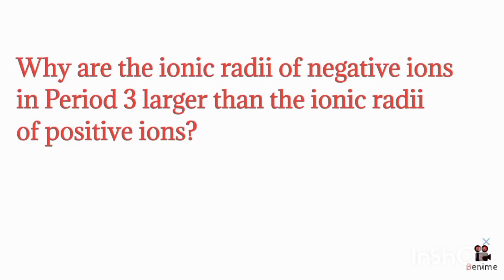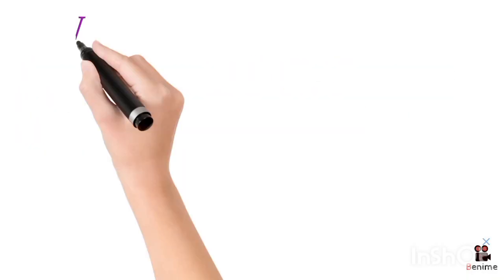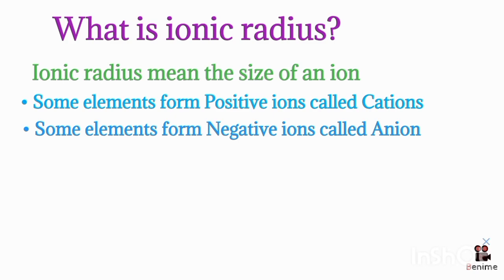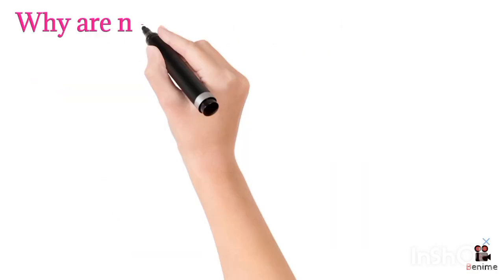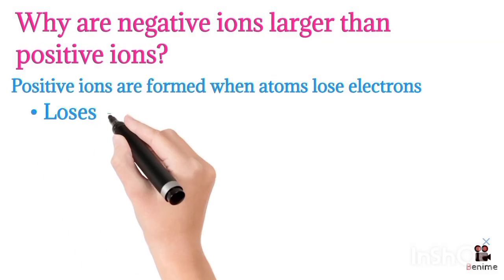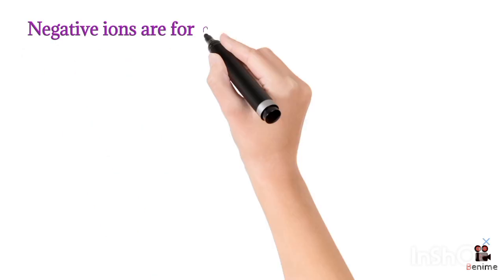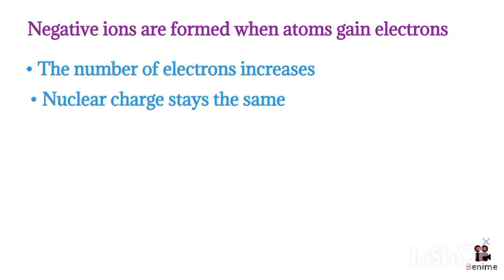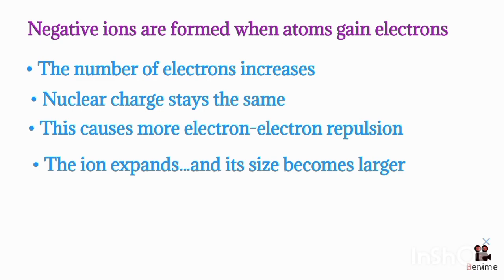why anions are larger in size than cations ||why negative ions are larger in size than positive ions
Here are different possible questions related to the same concept.
These are useful for exams, MCQs, conceptual understanding, and YouTube SEO.
Conceptual Questions
Why are anions larger than cations in Period 3?
Explain why negative ions have greater ionic radii than positive ions.
Why does the size of an anion increase after gaining electrons?
Why does the size of a cation decrease after losing electrons?
Compare the ionic radii of cations and anions in Period 3.
Why are positive ions smaller than their parent atoms?
Why are negative ions larger than their parent atoms?
How does gain or loss of electrons affect ionic radius?
Why do chloride ions have a larger radius than sodium ions?
Explain the effect of electron-electron repulsion on ionic size.
Comparative Questions
Why is Cl⁻ larger than Na⁺?
Compare the ionic sizes of Mg²⁺ and S²⁻.
Why is O²⁻ larger than Mg²⁺ although both are isoelectronic?
Why are sulfide ions larger than magnesium ions?
Arrange Na⁺, Mg²⁺, Al³⁺, Cl⁻, and S²⁻ in order of increasing ionic radius.
Exam-Style Questions
Explain the trend in ionic radii across Period 3.
State and explain why ionic radii suddenly increase from cations to anions in Period 3.
Describe how nuclear charge affects ionic radius.
Explain why cations have stronger attraction between nucleus and electrons.
Explain why electron repulsion is greater in anions.
MCQ Style Questions
Which ion has the largest radius in Period 3?
Which is smaller: Na⁺ or Na atom? Explain.
Which factor mainly causes anions to be larger?
Nuclear charge
Electron repulsion
Proton loss
Smaller shells
Which ion has the smallest radius among Na⁺, Mg²⁺, and Al³⁺?
Why does ionic radius increase when electrons are added?
YouTube SEO Friendly Questions
Why are anions bigger than cations?
Why do negative ions expand in size?
Ionic radius trend explained simply
Why ionic size changes after ion formation?
Why are cations small and anions large?
Ionic radius tricks for students
Easy explanation of ionic radii
Why does Na⁺ become smaller?
Why does Cl⁻ become larger?
Period 3 ionic radii explained visually
Questions with Common Student Spelling Mistakes (SEO Benefit)
Why anions are bigger then cations?
Why ionic radious of negative ions is higher?
Why cations are smaller then anions?
Explain ionic size in period 3 easy way
Why cl minus ion is larger than na plus ion?
Viral YouTube Tags (Ionic Radii Topic)
Searchable SEO Tags
why anions are larger than cations
why cations are smaller
ionic radius explained
ionic radii trend in period 3
difference between cation and anion size
why negative ions are bigger
why positive ions are smaller
ionic radius easy explanation
period 3 ionic radii
ionic size trend
chemistry ionic radius lecture
why cl minus is larger than na plus
effect of electron gain on ionic radius
effect of electron loss on ionic radius
electron repulsion in anions
nuclear attraction in cations
ionic radius tricks
chemistry for beginners
a level chemistry ionic radius
igcse chemistry ionic size
Tags with Common Spelling Mistakes (Good for SEO Reach)
ionic radious
ion radius
why anions bigger then cations
why cations smaller then anions
period 3 ionic radious
ionic size easy
chemstry ionic radius
ionik radius
cation anion size difference
why negative ions larger
Suggested Hashtags for Description